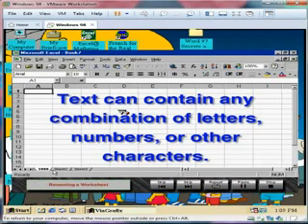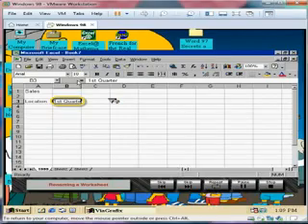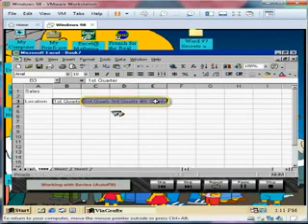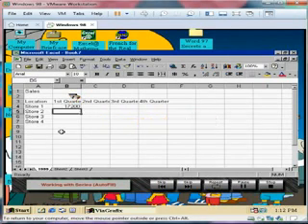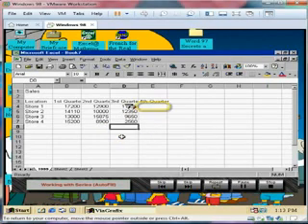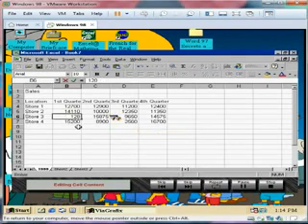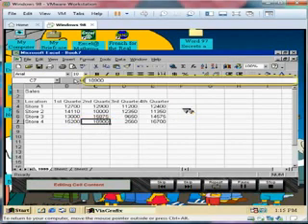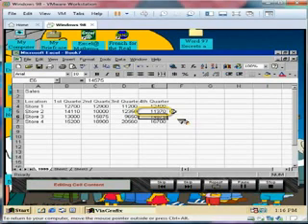Viagrafix: Teach Yourself Excel 2000 Introduction - Chapter 3, Section 2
Viagrafix: Teach Yourself Excel 2000 Introduction
Chapter 3: Using a Workbook
Section 2: Renaming a Worksheet, Working with Series (Autofill), and Editing Cell Content